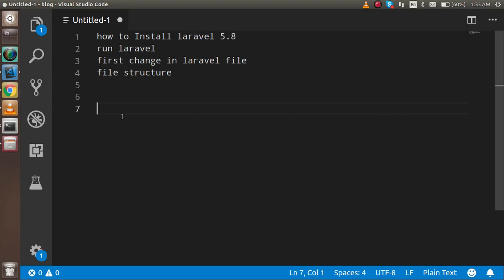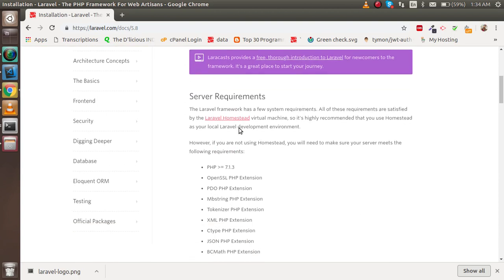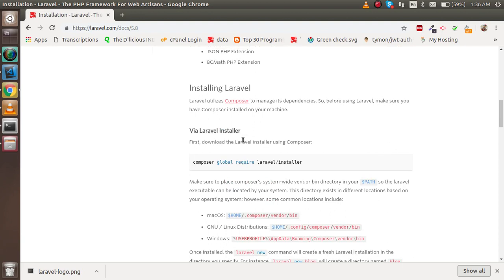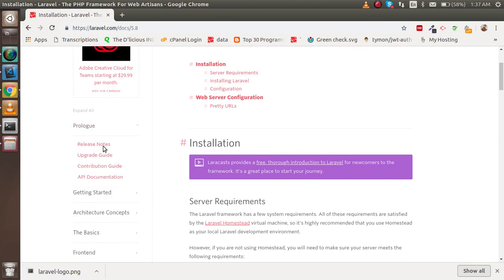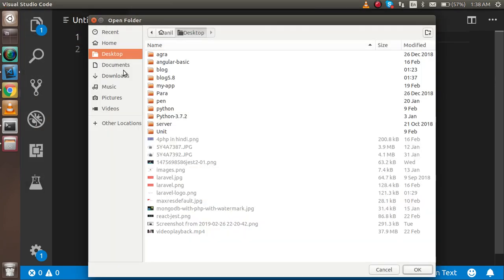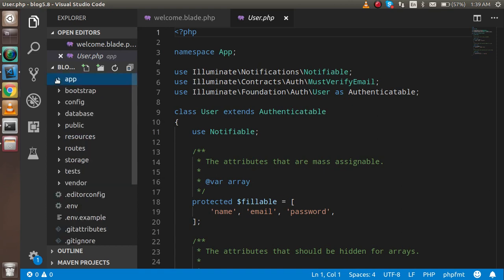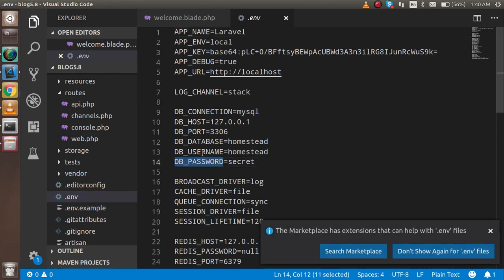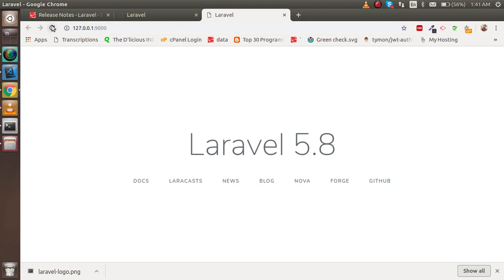Laravel 5.8 tutorial #1- Installation and getting start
here in laravel 5.8 tutorial we will  learn how to install laravel with composer with simple example and how to getting start with it
if you do not have composer find the video link for this